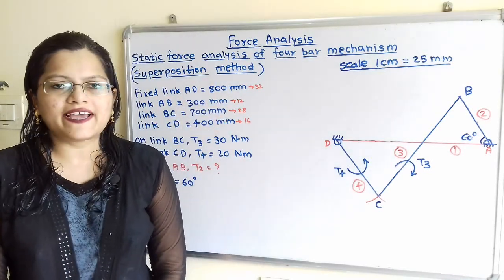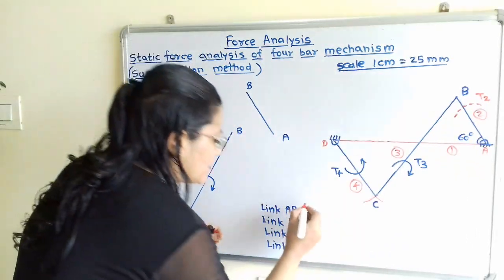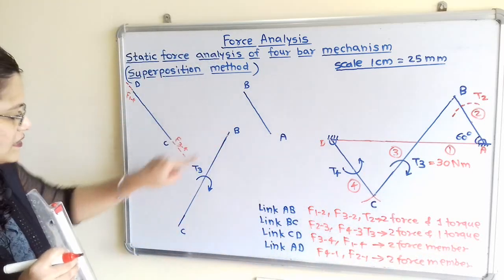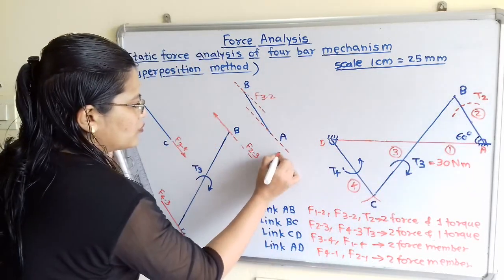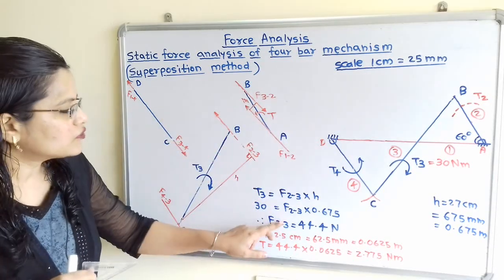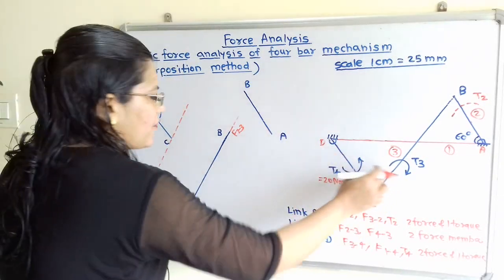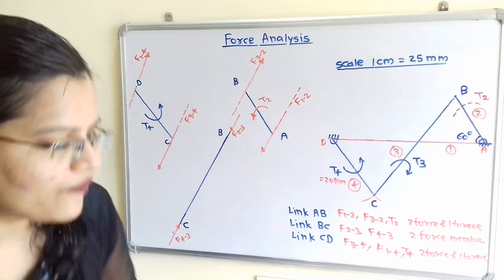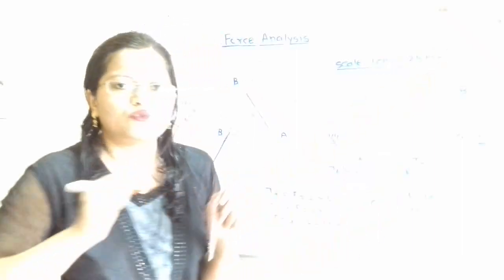Problem 3 on static force analysis of Four bar mechanism by equilibrium method, DOM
Solve 1 Problem on Static force analysis of Four bar mechanism by using Superposition method.